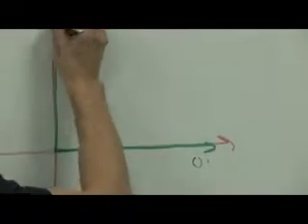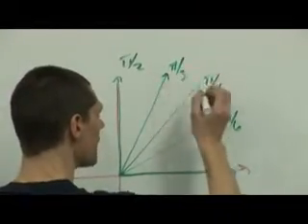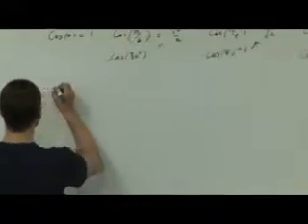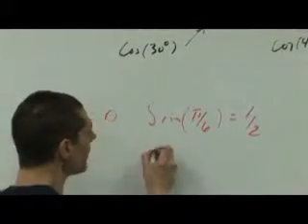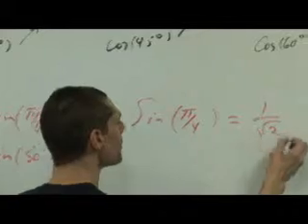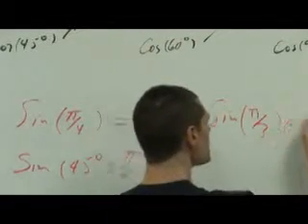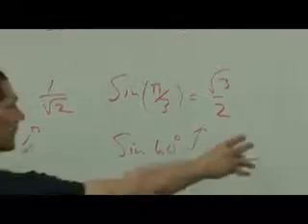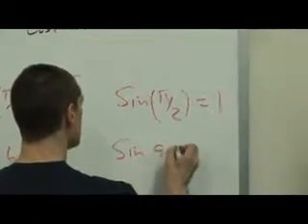Lecture 3 Part 4 1/2